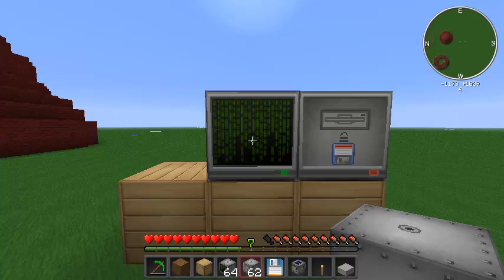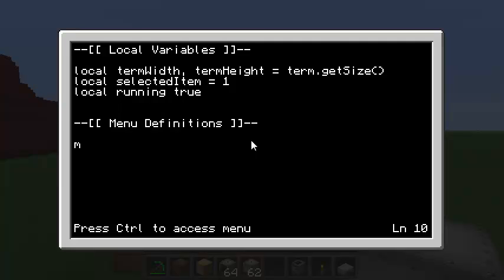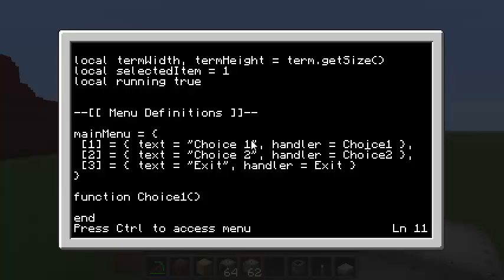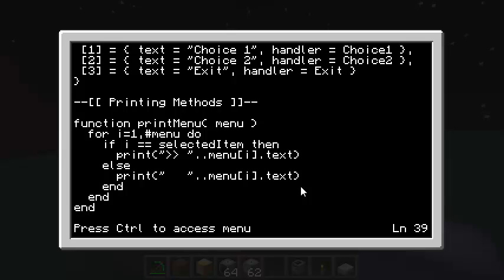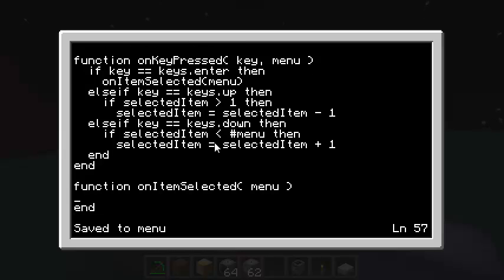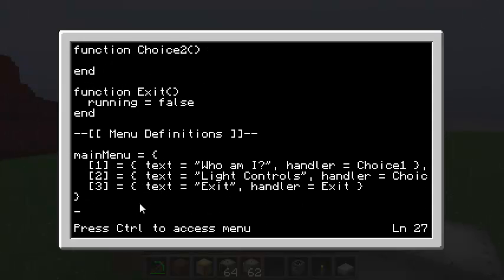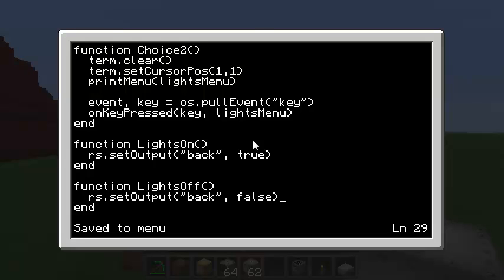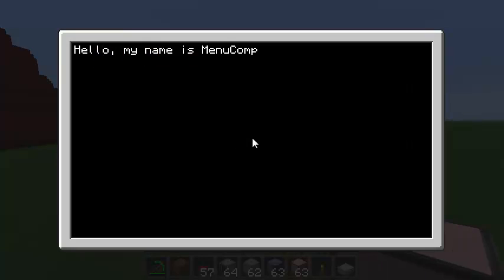ComputerCraft Tutorial - Menus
A quick tutorial on how to build menus into your ComputerCraft programs to give yourself or users a nice interface.